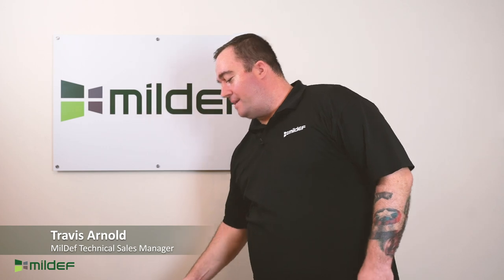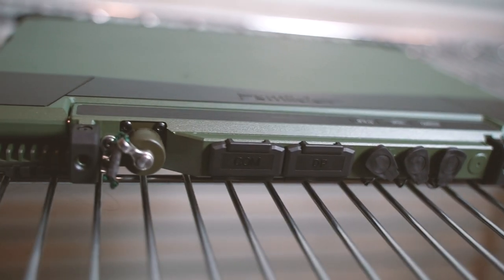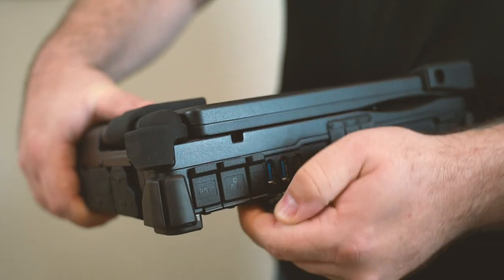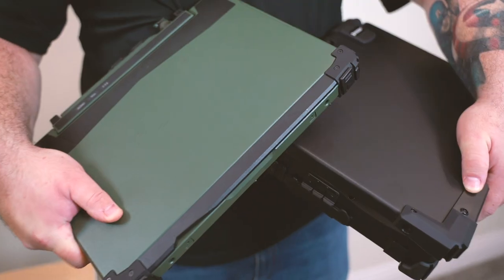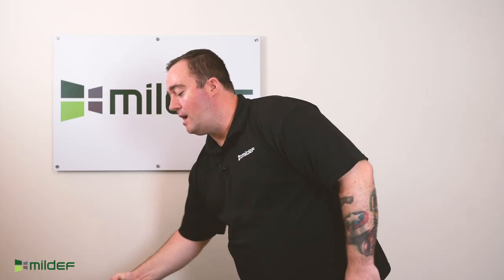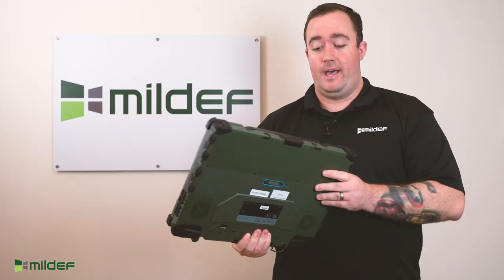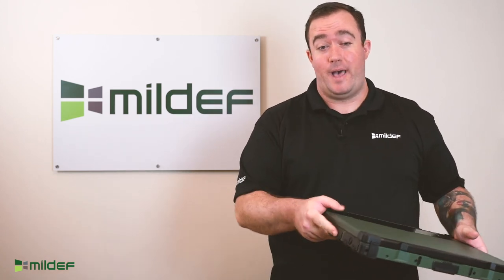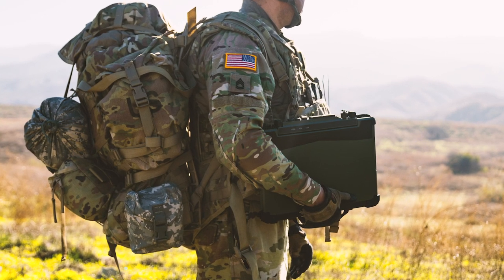MilDef Military Rugged Laptops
Let Travis Arnold tell you more about our range of rugged laptops.